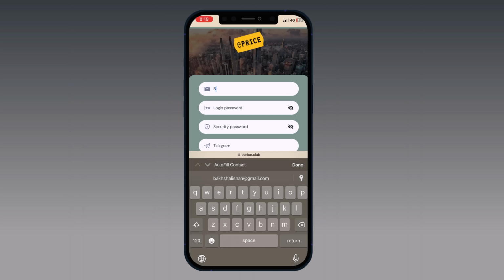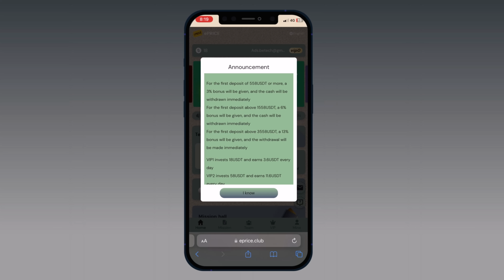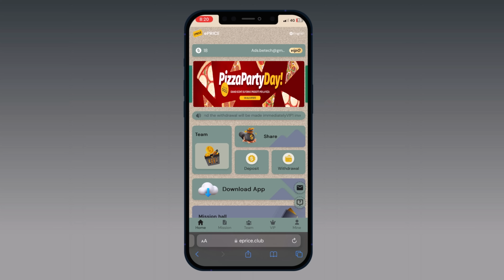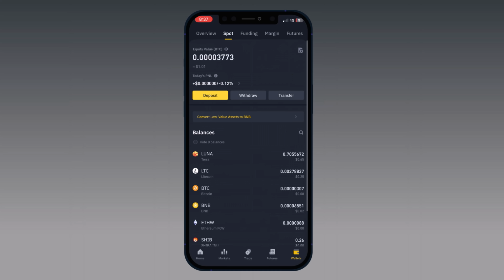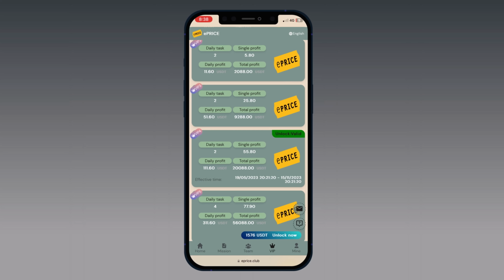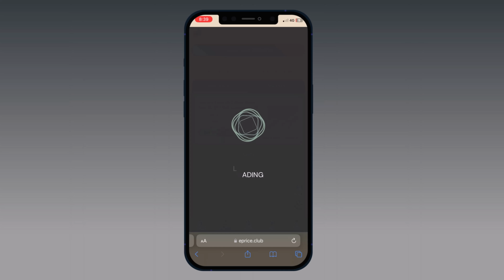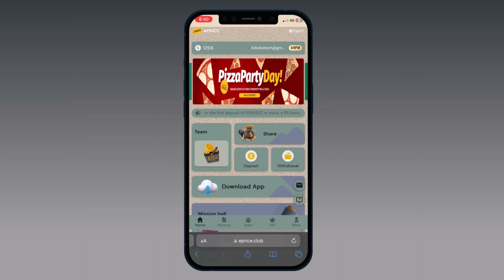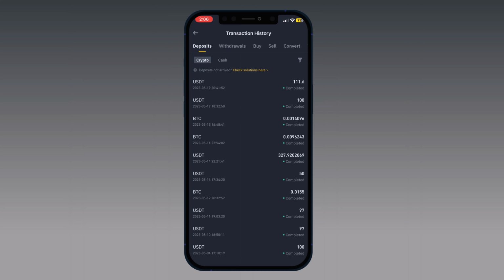How to Make Money Online by investing in 2023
For the first deposit above 1558USDT, a 6% bonus will be given, and the cash will be withdrawn immediately
For the first deposit above 3558USDT, a 13% bonus will be given, and the withdrawal will be made immediately

When the team uses your invitation code to register and recharge, the three-level commission ratio is as follows:
Class A members recharge 1000 USDT, 9%, you get 90 USDT
Class B members recharge 1000 USDT, 2%, get 20 USDT
Class C members recharge 1000 USDT, 1%, get 10 USDT